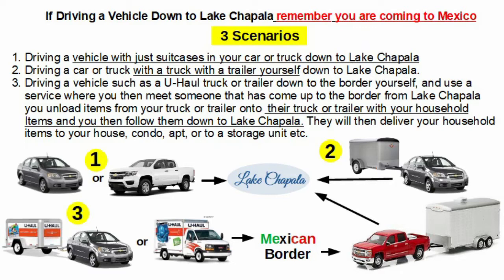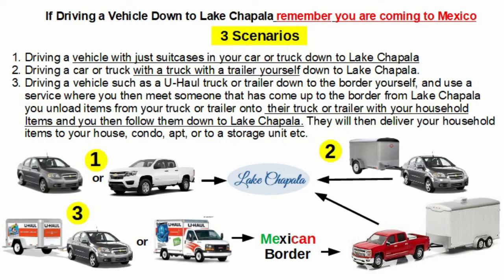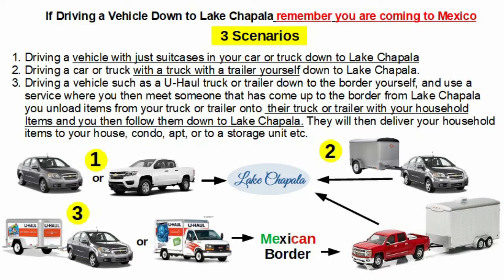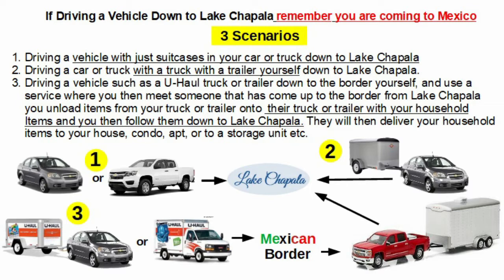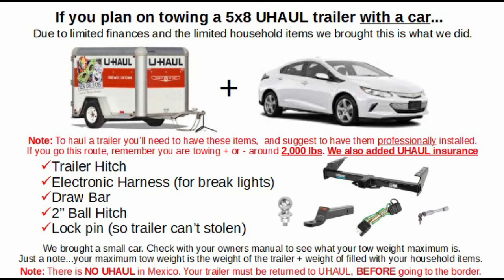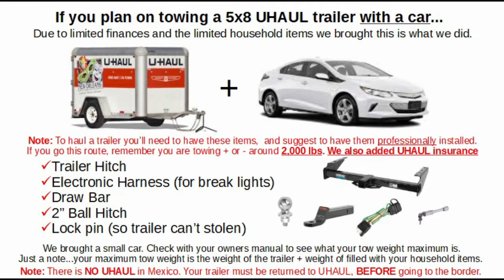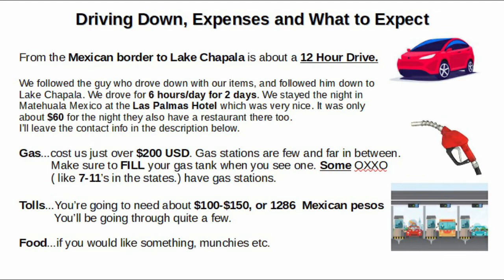Ajijic - Chapala - Moving | Driving Down to Lake Chapala Mexico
Ajijic - Chapala - Moving | Driving Down to Lake Chapala Mexico | Moving to Ajijic Chapala Mexico. This video is all about moving to Ajijic Chapala Lake Chapala Mexico and driving down from the border and the important steps to take for travel success.

Hello and Welcome to JB’s BIG Adventure. We are Jim and Barbara and have moved to Lake Chapala Jalisco, Mexico. We are in our 60’s. Our YouTube channel is devoted to making videos about things in living here at Lake Chapala. You’ll find our videos to be very informational, packed with value, and rich in content. We insert our personal life experiences in making our videos, then share them with you, our valued subscriber. Here are those links. Again thank you for your support.
Blessings, Jim and Barbara.

Recent videos.

Your Moving To Mexico Ajijic Chapala Lake Chapala